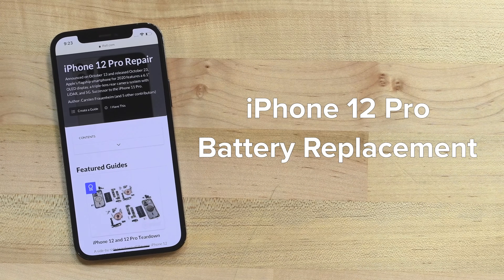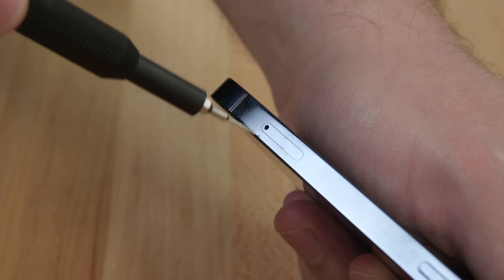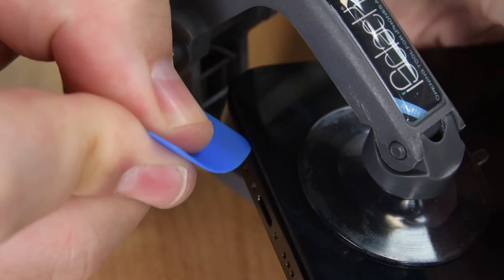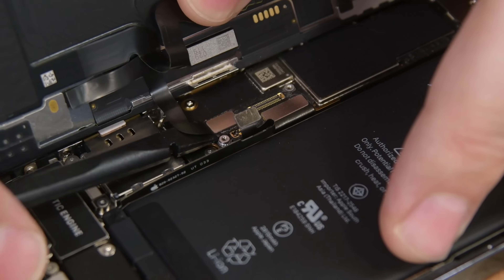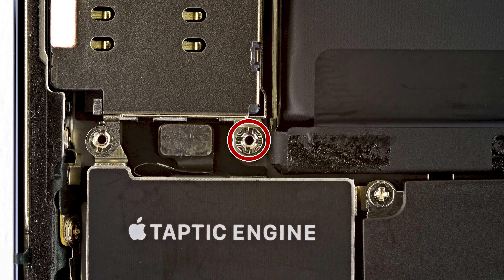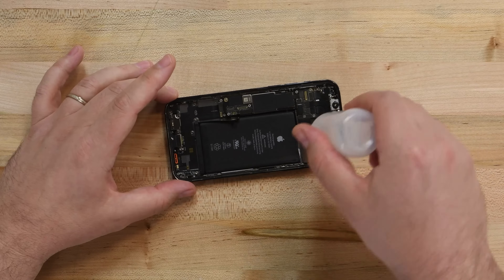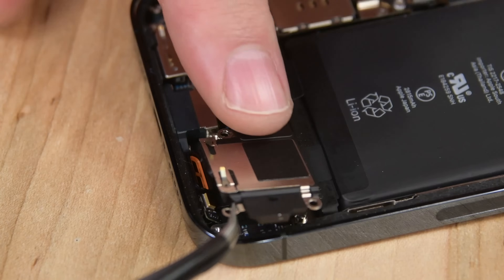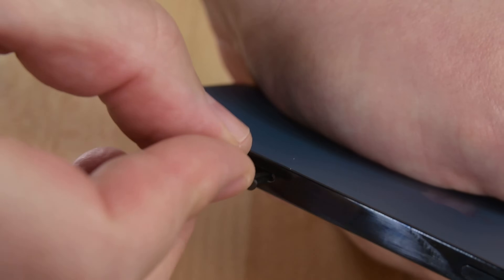iPhone 12 and 12 Pro Battery Replacement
You don't need Apple to replace the battery in your iPhone 12 or 12 Pro, you can do it yourself! This video will walk you through the process of replacing the battery on an iPhone 12 Pro. The process of this repair is almost identical to a battery replacement on an iPhone 12, and while this video can be used as a reference, we still recommend using the guide specific to your device on iFixit.com

We used our Pro Tech Toolkit for this repair and you should too!

Make sure you follow the guide specific to your device over on iFixit.com!

Timestamps!
00:00 Intro
00:17 Required Tools!
00:43 Tips and Warnings!
01:01 Opening Phone
01:44 Cutting Display Adhesive
02:42 Removing Display
03:49 Removing Loudspeaker
03:55 Removing SIM Card reader and Taptic Engine
04:44 Battery Removal
05:32 Reassembly
05:42 Re-installing Battery
05:49 Re-installing Taptic Engine and SIM Card Reader
06:30 Re-installing Loudspeaker
06:41 Re-Installing Display
07:12 Double Checking Phone Powers On
07:19 Closing Phone